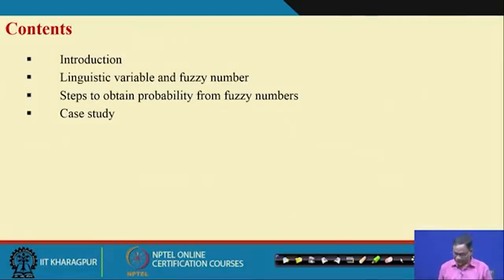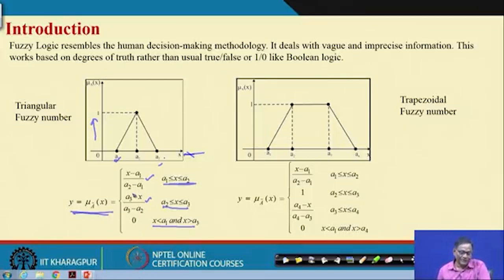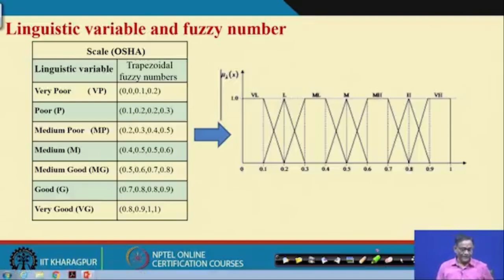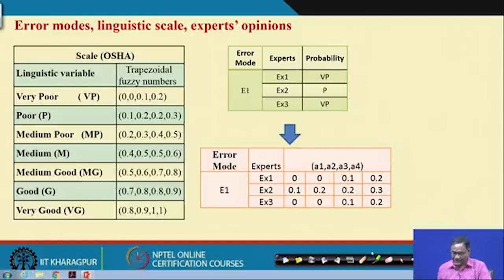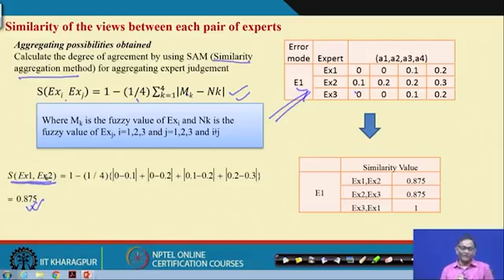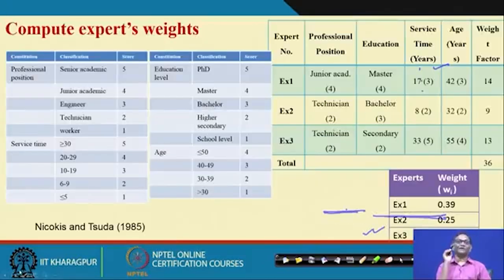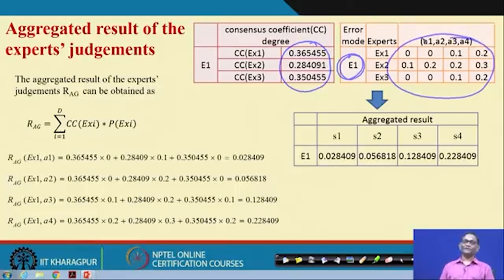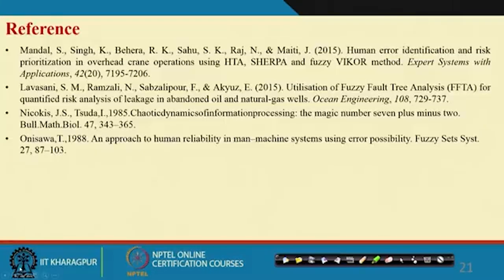45: Human Error Quantification from Experts' opinions - Fuzzy Set Approach